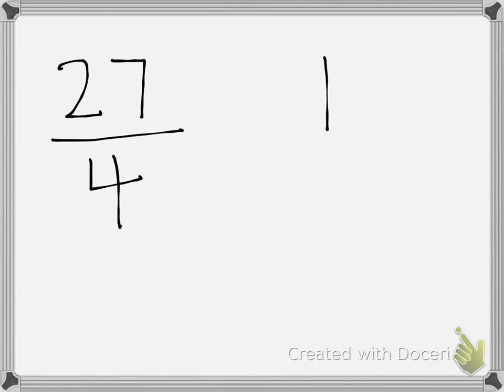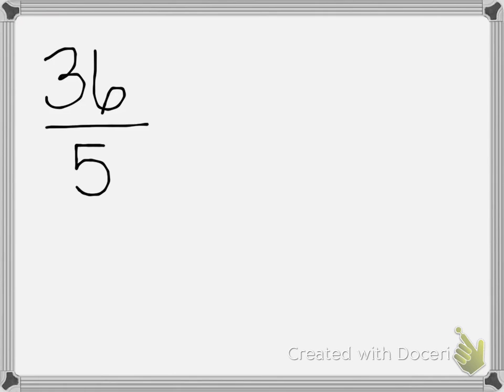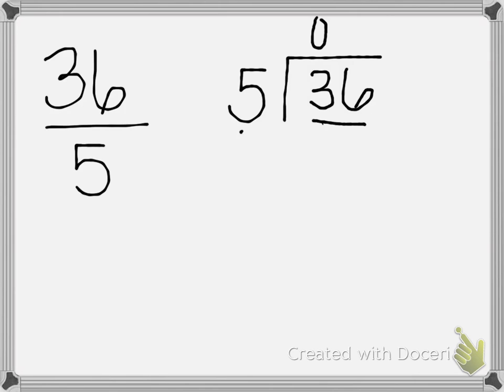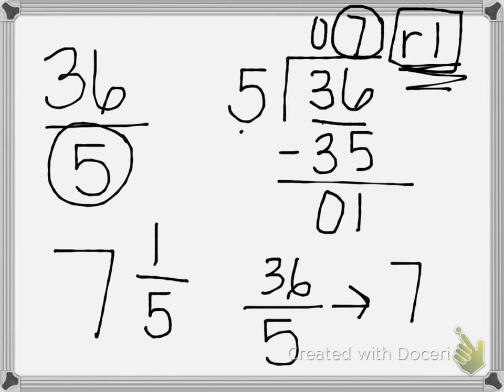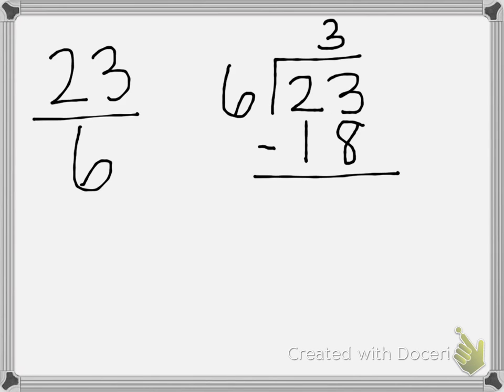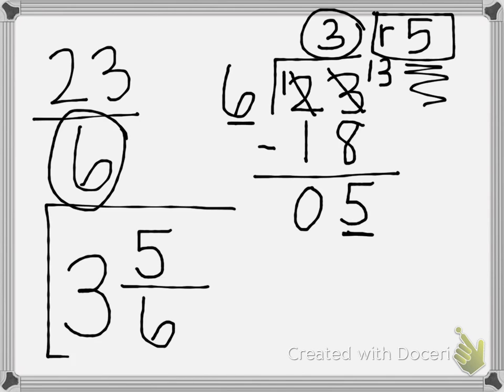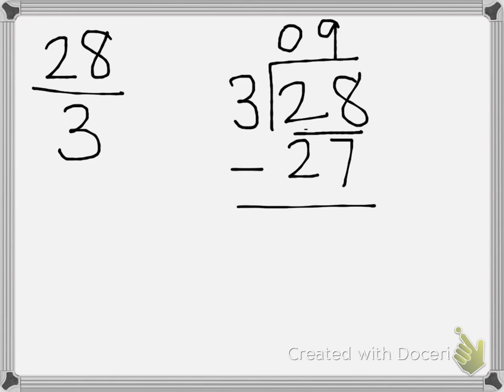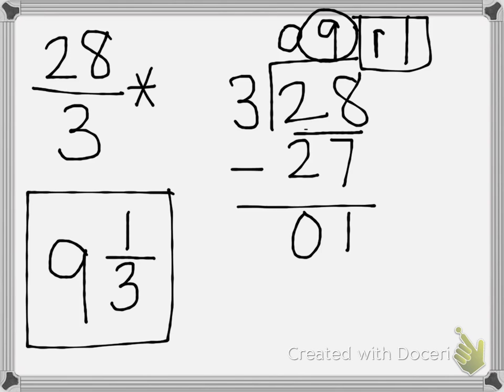Renaming Fractions Greater Than One